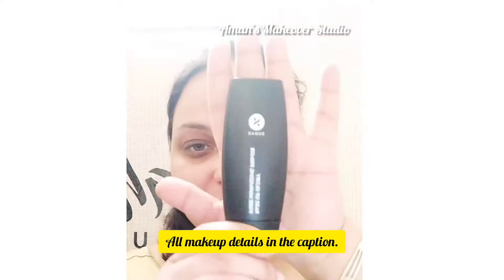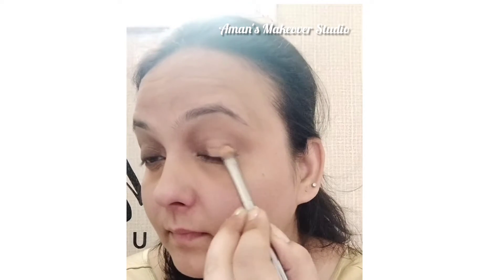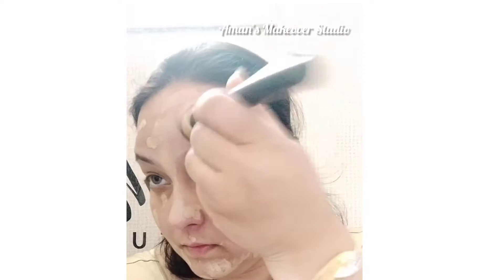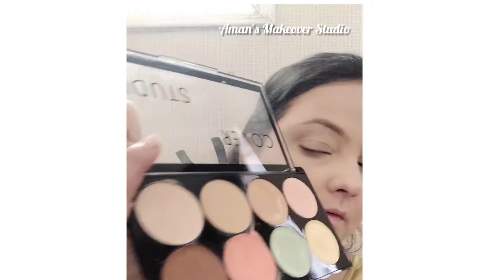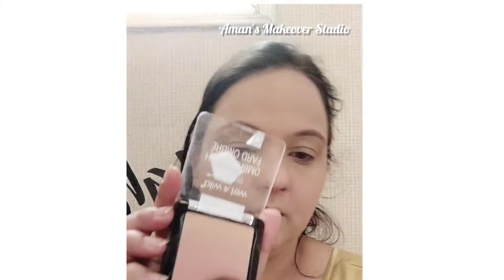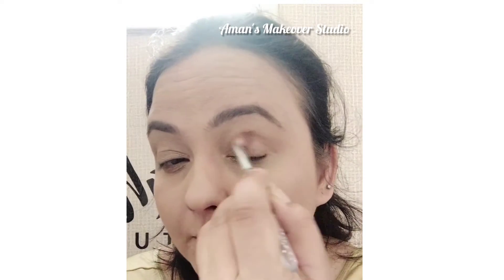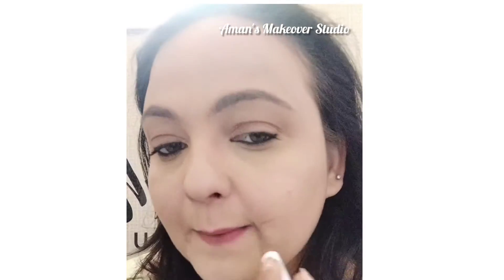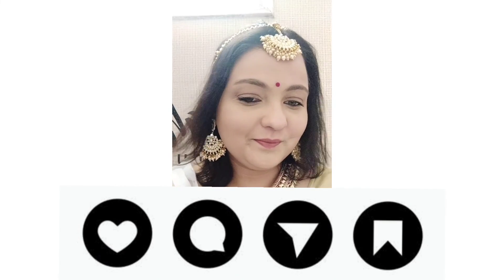Alia Bhatt Inspired Bridal Makeup Look @aliabhatt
Hi everyone. So I have recreated the Bridal Makeup Look of Alia Bhatt.

Products used:

Sugar Pore minimising primer
Swiss beauty concealer pallette
Loreal Paris infallible matte foundation
Lakme liquid foundation
Wet n wild ombre blush
Makeup revolution Velvet Rose Eyeshadow palette
Lakme brow enhancer
Plum goodness Kajal
Mars mascara
Mama Earth Moisture Matte Longstay Lipstick

Aman